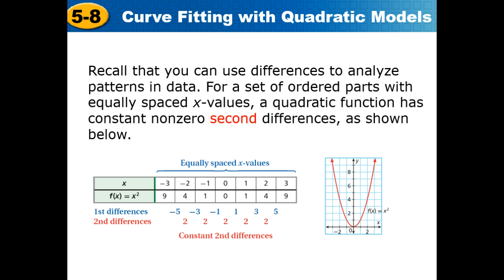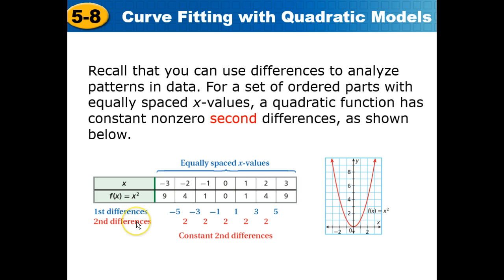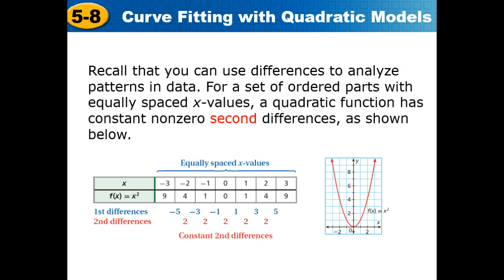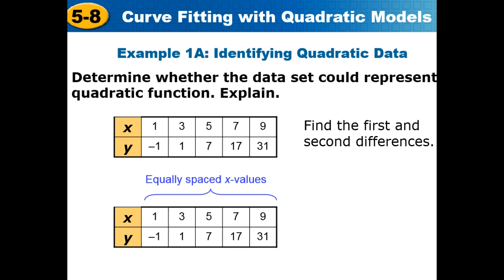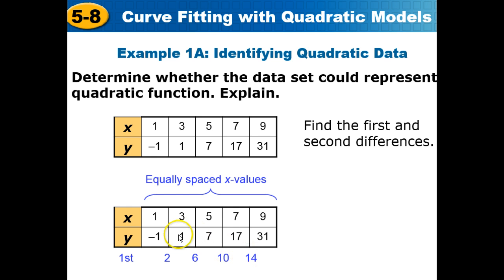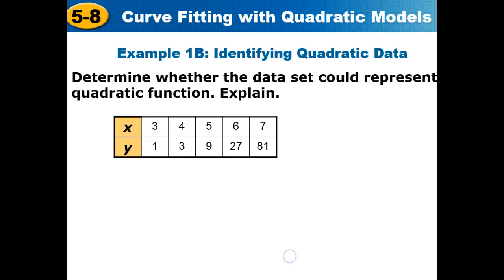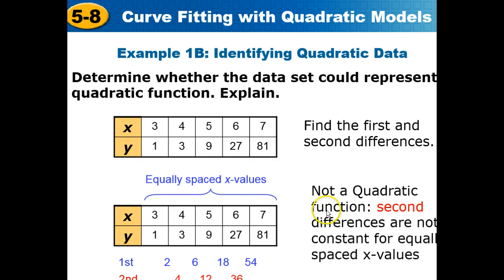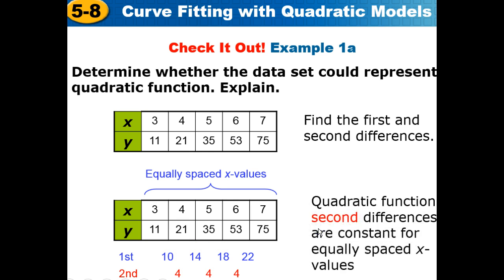Algebra 2 Section 5.8 Curve Fitting with quadratic models